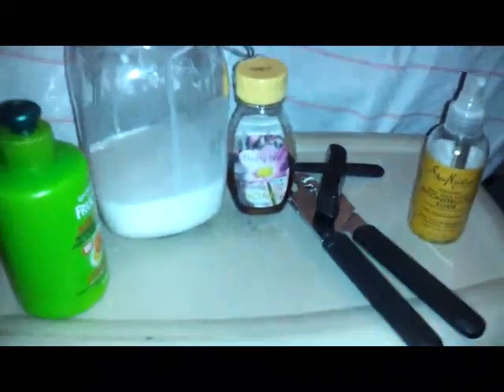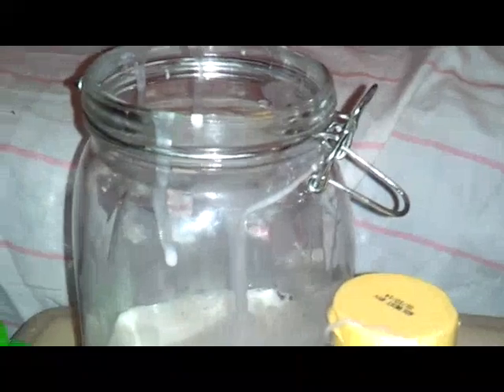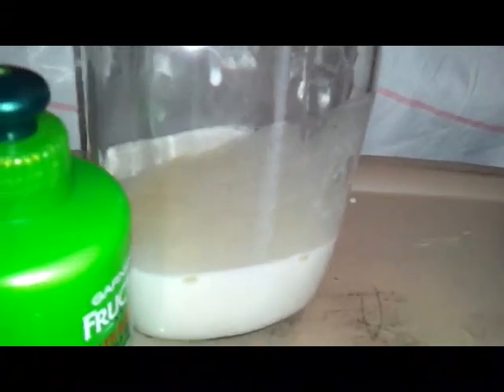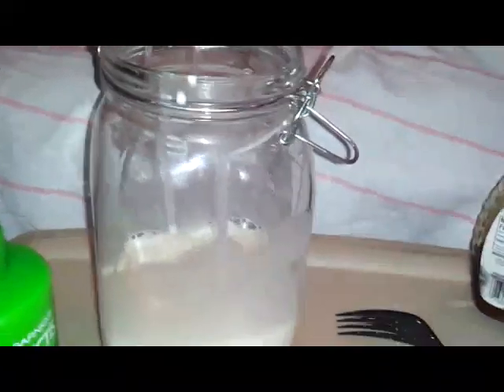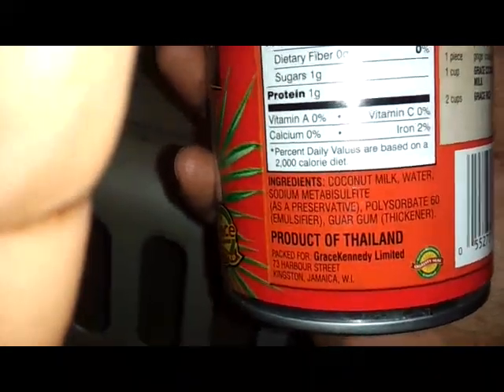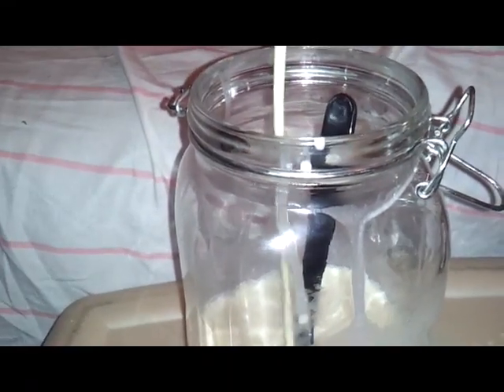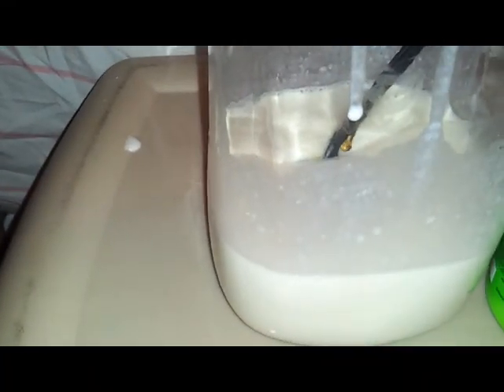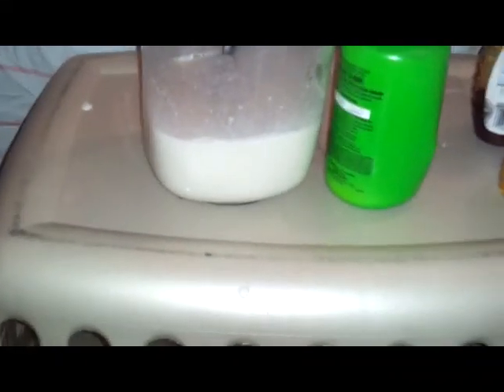diy: coconut milk leave in conditioner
Things needed:
coconut milk [your choice of brand]
garnier fructis leave in conditioner [ your ownn preference of leave in conditioner]
all natural honey
shea moisture: reconstructive oil [ you can use shea butter,evoo,etc etc]
can opener
jar [ something to store it in]
something to mix with